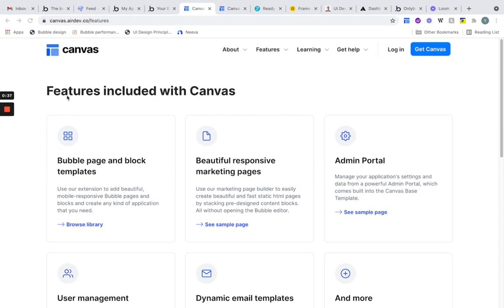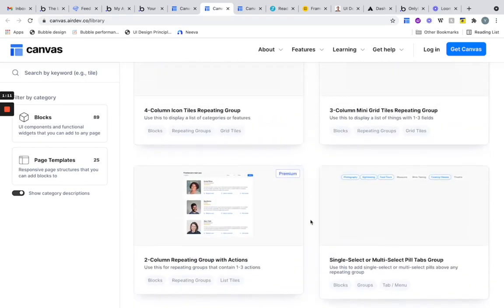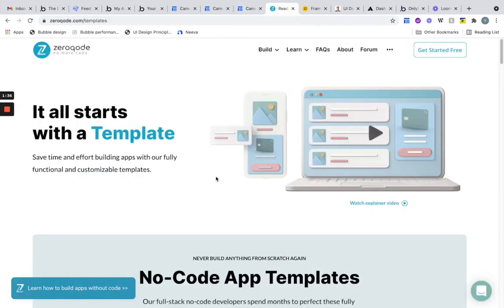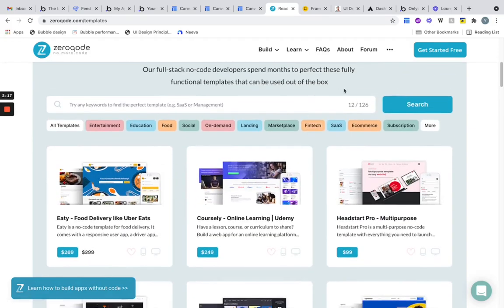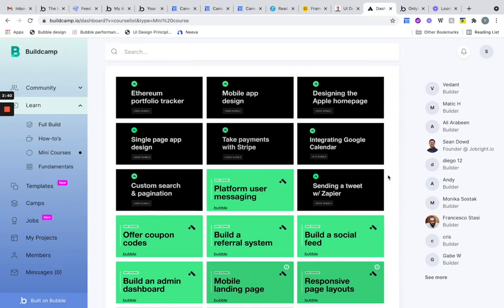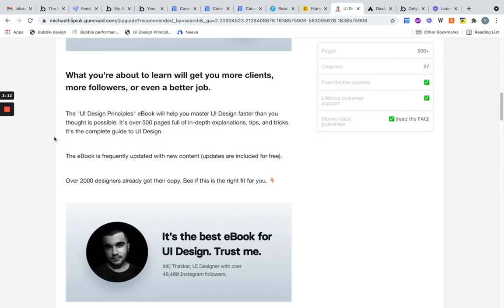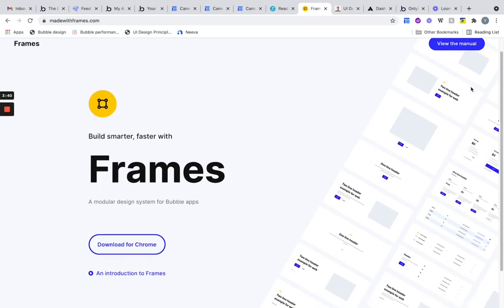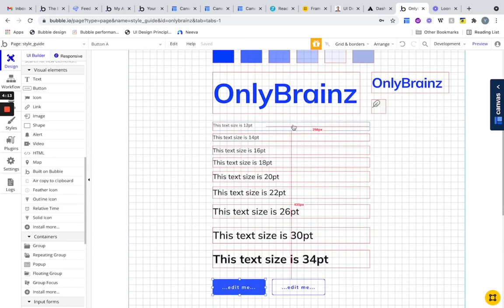How to approach design in bubble?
In this video i go over how you should think about design in bubble as a beginner